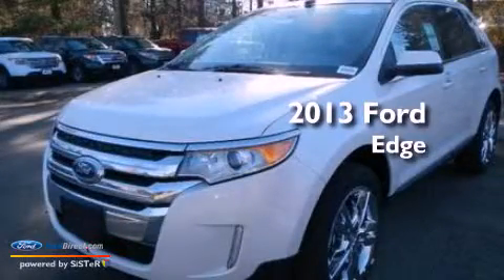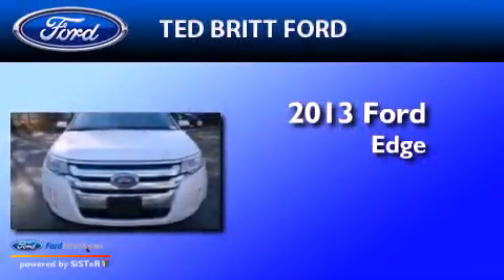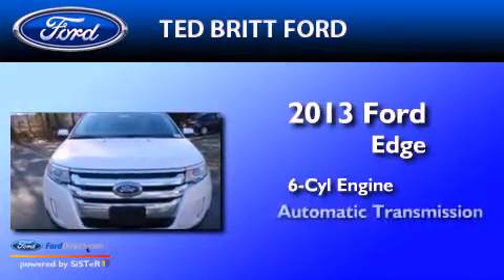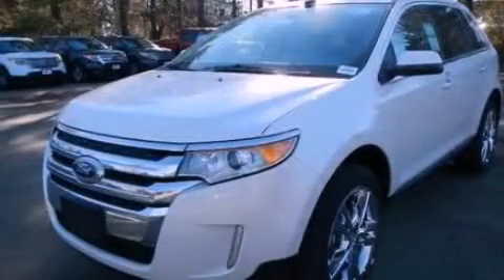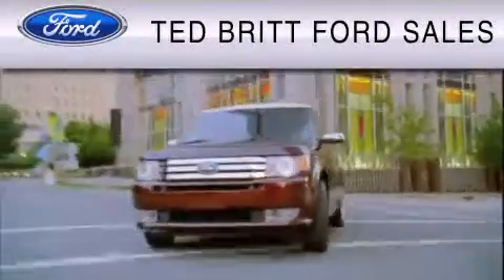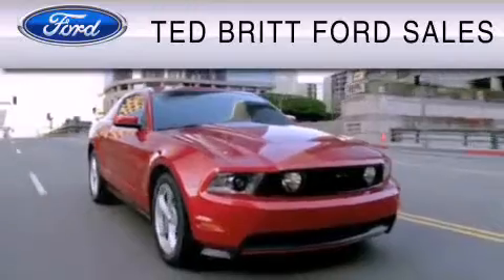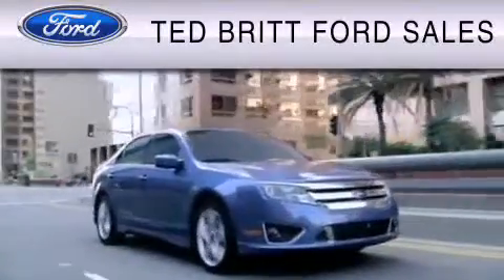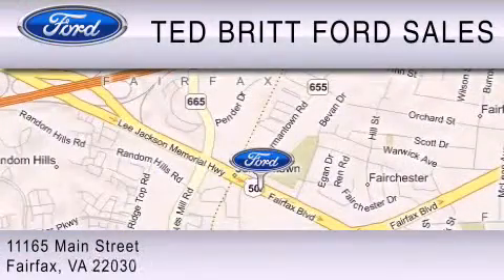2013 Ford Edge Fairfax VA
Year : 2013
 Make : Ford
 Model : Edge
 Engine : 3.5L V6 24V MPFI DOHC
 Trans . : 6-SPEED AUTOMATIC
 Exterior : WHITE PLATINUM TRI-COAT

 2013 Ford Edge Fairfax  VA